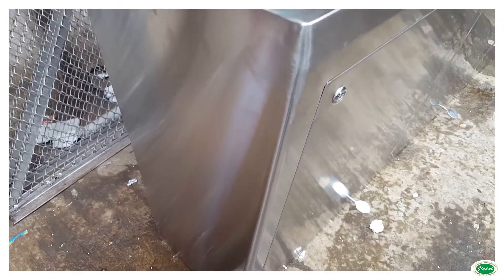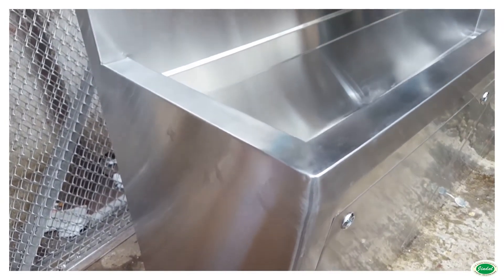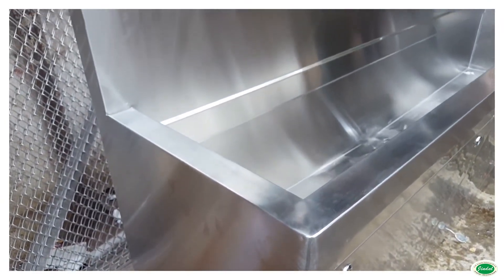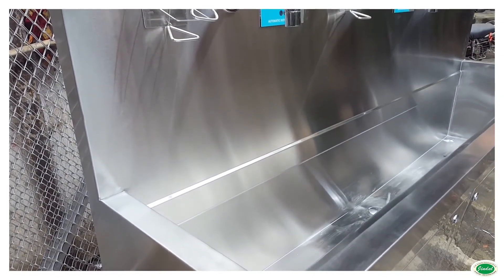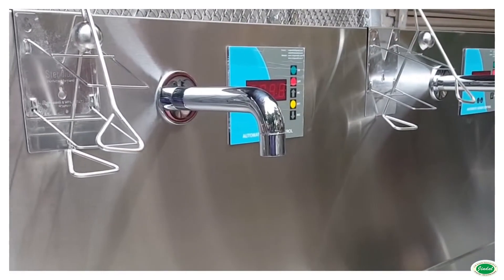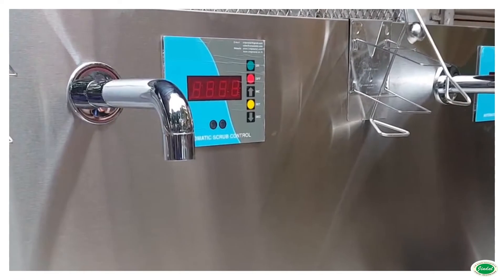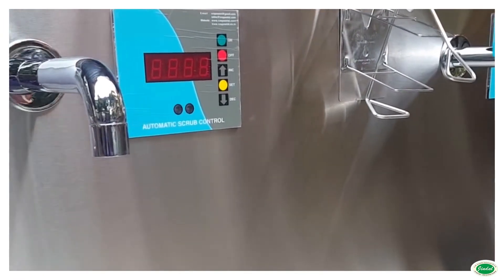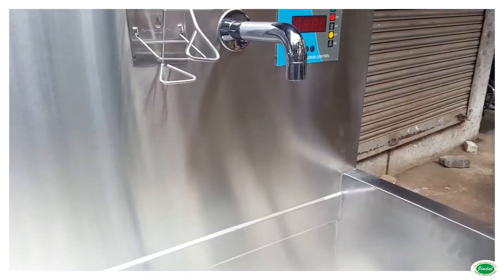Scrub Station | STERILIZATION EQUIPMENT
Jindal Scrub Station is made of high grade complete stainless steel mat finish to maintain hygienic condition. The instrument is scientifically designed to ensure that no water stagnates in the trough and it maintains the aseptic condition.

The unit is fully automatic with sensor controlled flow of water, with the facility of manual override in case of electricity or sensor failure. The water is stored in an in-built tank also made of Stainless Steel having provision for fast warming which is controlled with the help of thermostat. Flow / quantity of liquid soap / disinfectant are controlled with the help of foot switch.
Any other feature can be incorporated to meet user’s requirement.